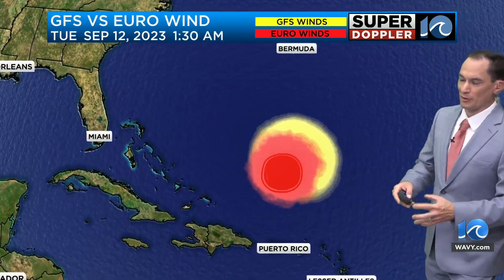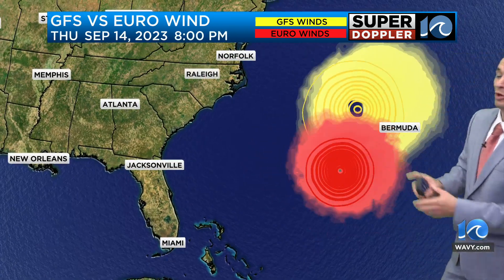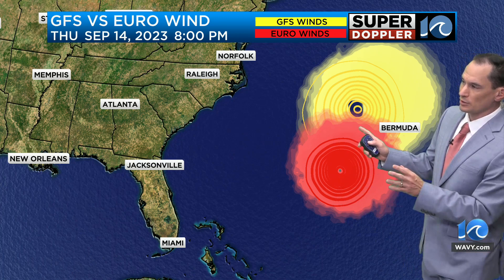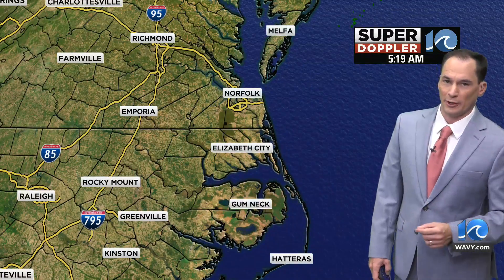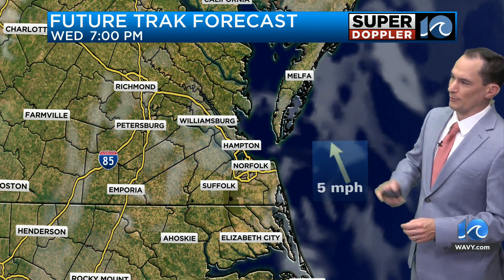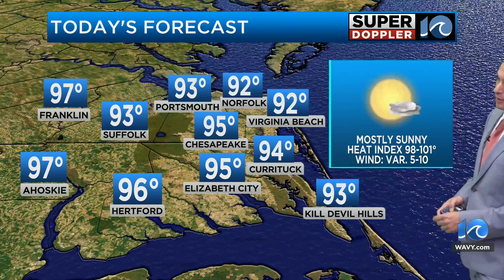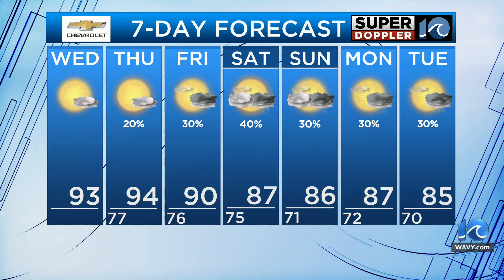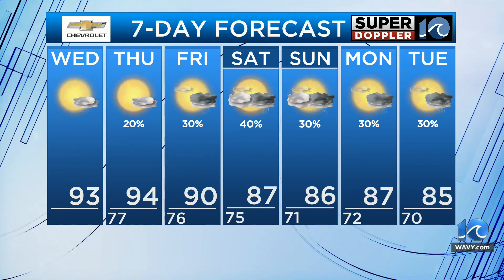WAVY Weather Morning Update | September 6, 2023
Super Doppler 10 Chief Meteorologist Jeremy Wheeler with the latest forecast for the Hampton Roads region. More weather